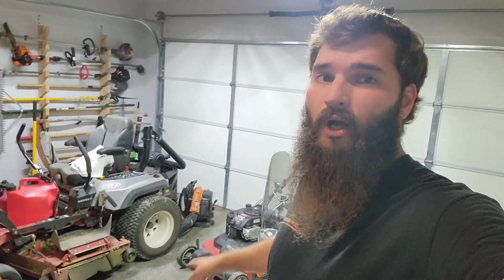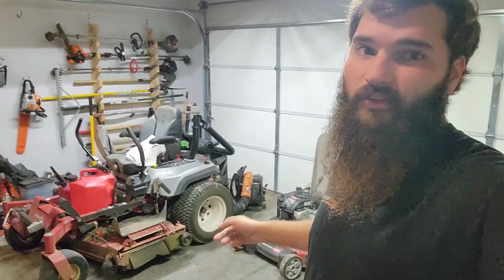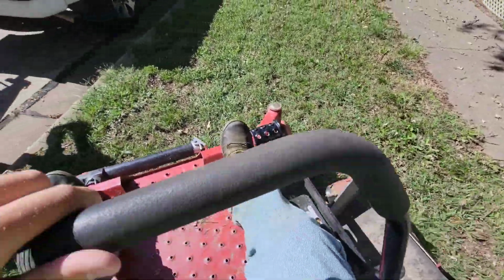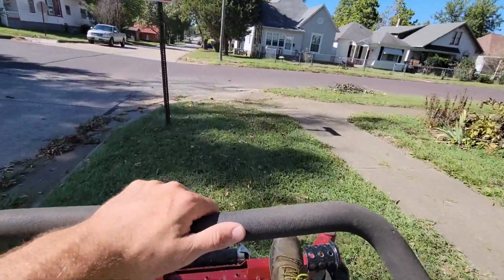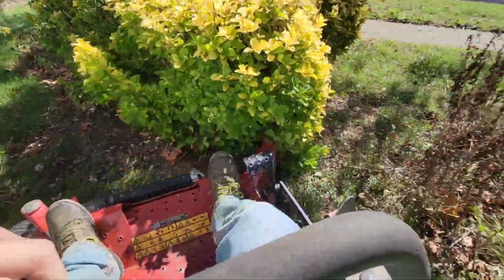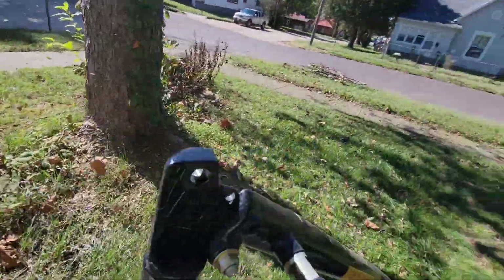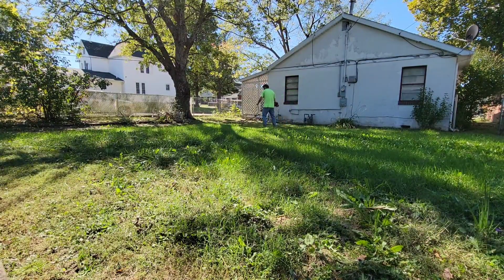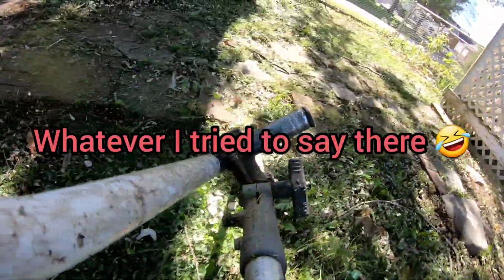Mowing Backyard With A String Trimmer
What's up everyone here is a video where I will mow an entire backyard with just a string trimmer weed eater and give you some oddly satisfying shots to enjoy